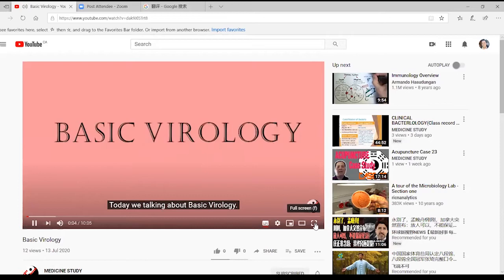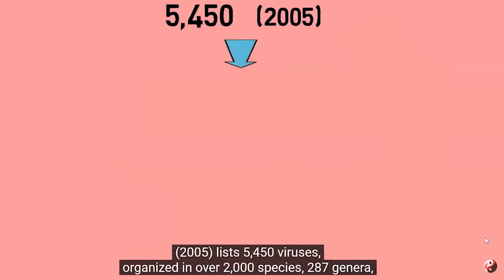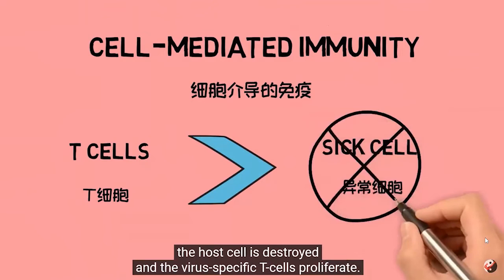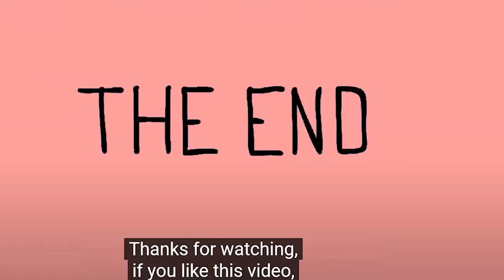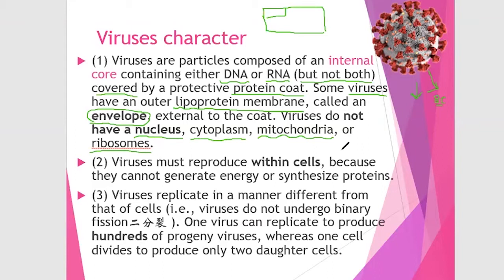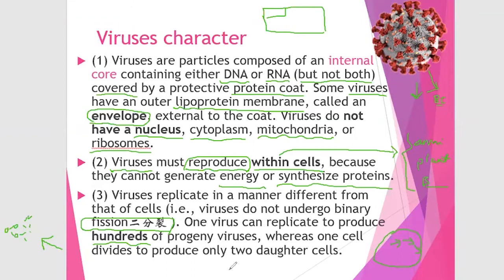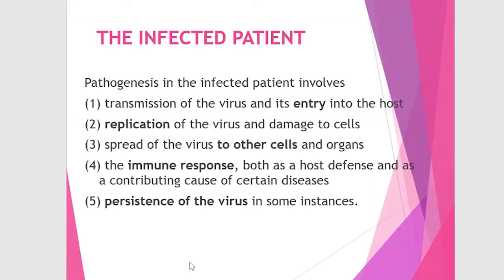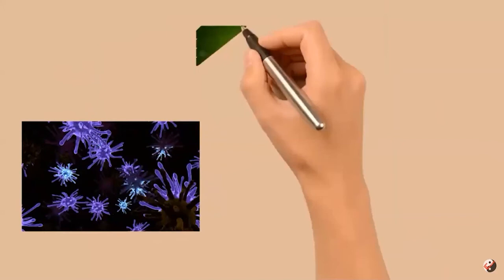Basic Virology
Let us introduce you to  Microbiology! This video about Basic Virology .

这个视频向您介绍微生物学！ 该视频介绍基础病毒学。

The book link:
Microbiology: An Introduction By Tortora, G. J